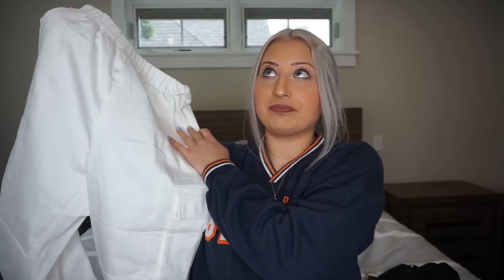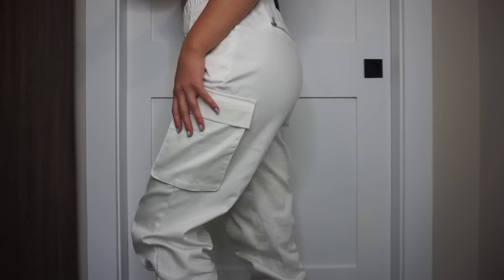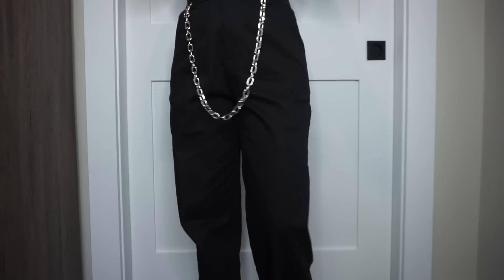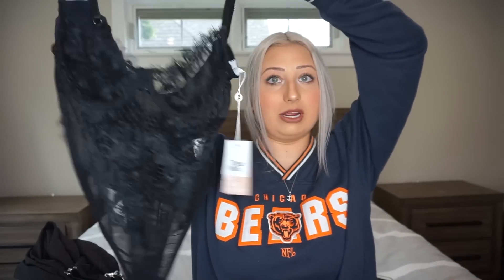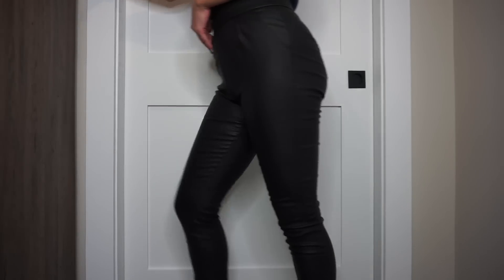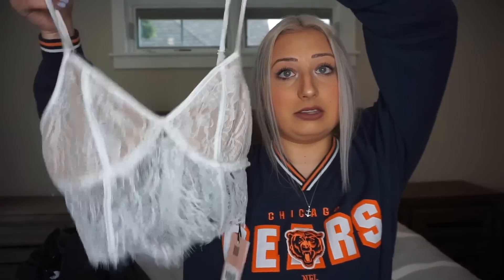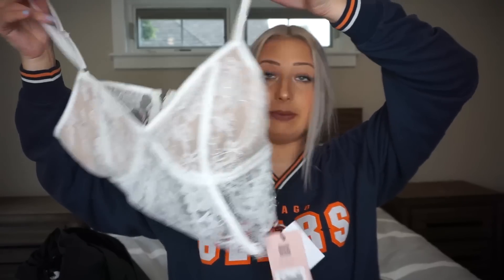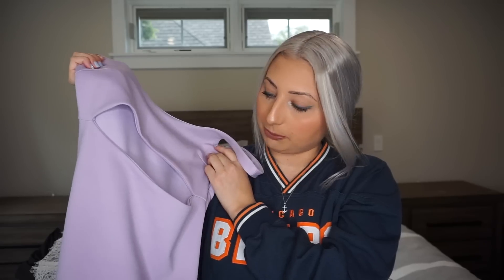TIGER MIST TRY ON HAUL SUMMER 2019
White pants: not online anymore